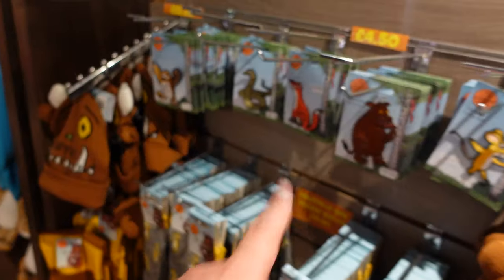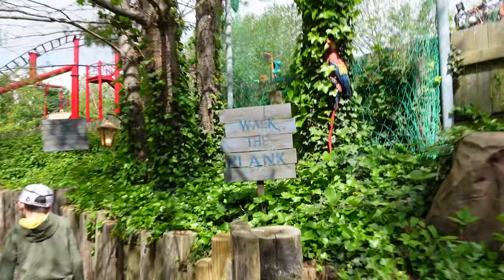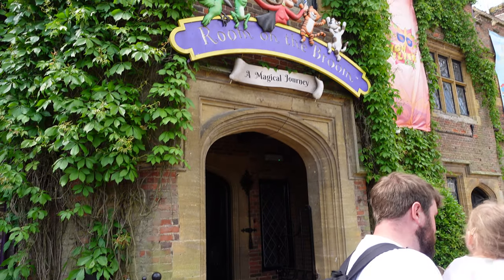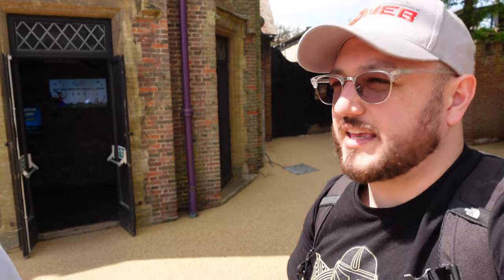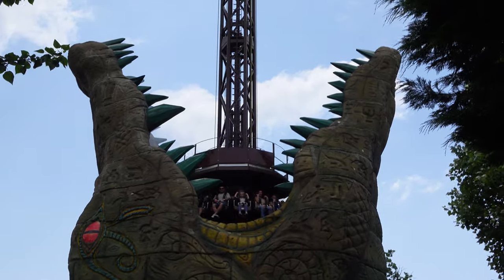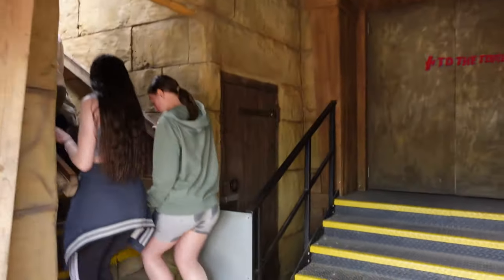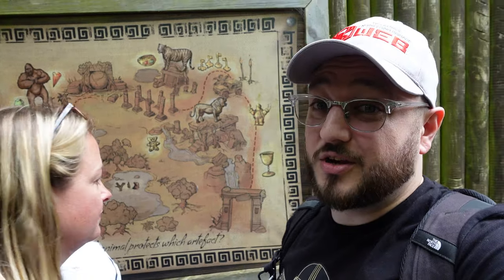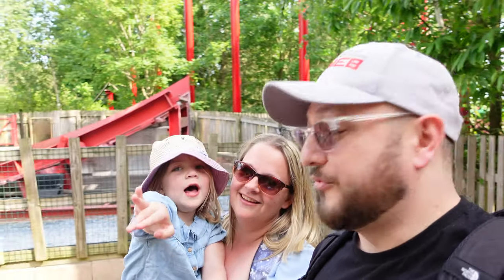Chessington World Of Adventures 2023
A family vlog of Chessington World Of Adventures in 2023

Join us for The Gruffalo Ride, Room On A Broom, Jumanji and much more! What is it like with young children?

Our equipment:

Vlog Camera

Photo/Studio Camera

Photo/Studio Camera Lens

Audio: R